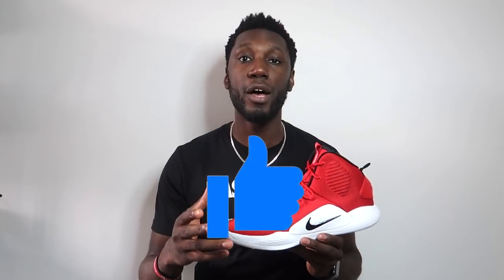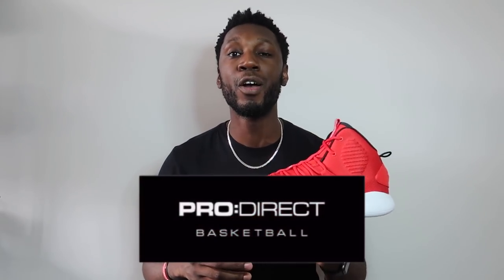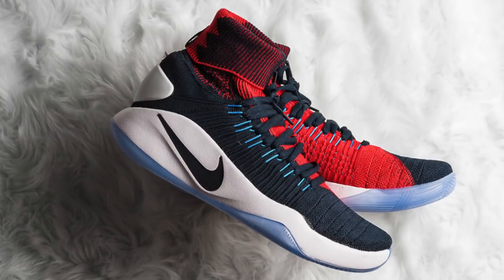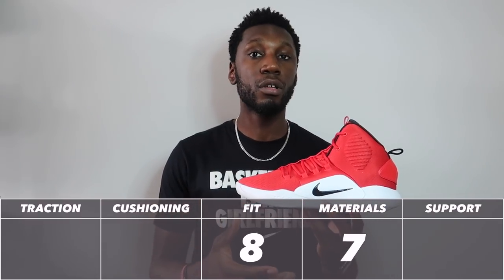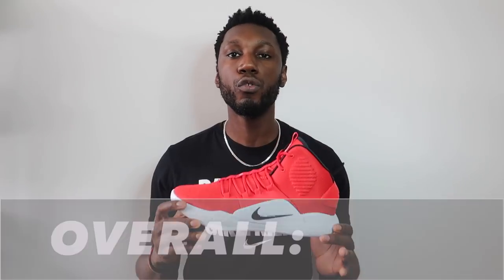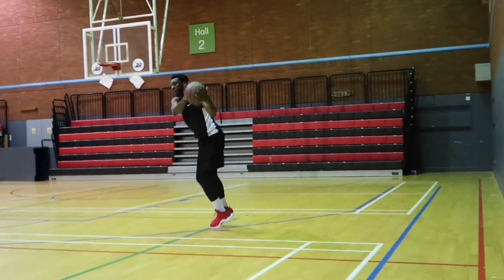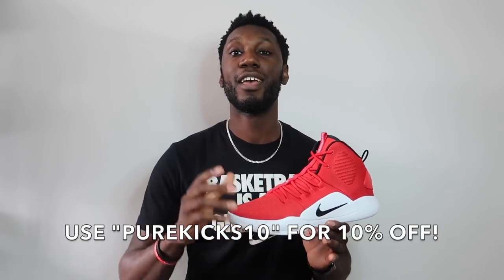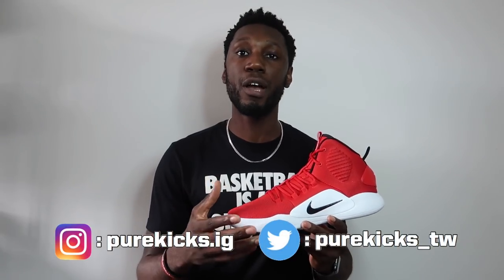NIKE HYPERDUNK X (2018) PERFORMANCE REVIEW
Celebrating 10 years! We take a detailed look at the 10th instalment to Nike's very own signature shoe, The Hyperdunk!

MASSIVE shout out to the guys over at ProDirect Basketball for taking care of your boys and send these over!

We've got some great things to say about this Hyperdunk so check this video!